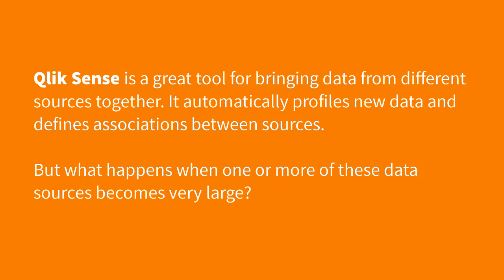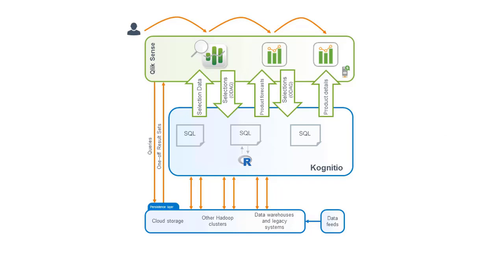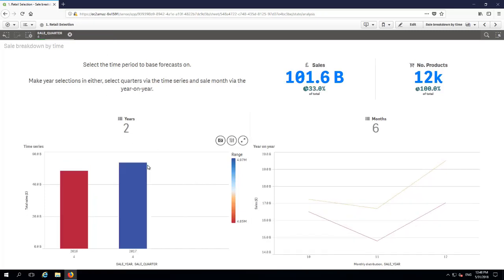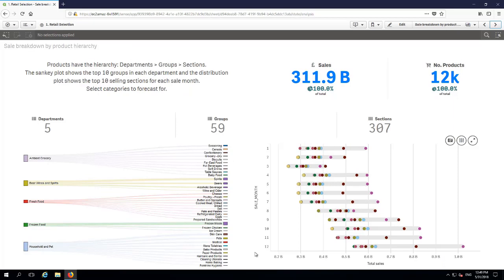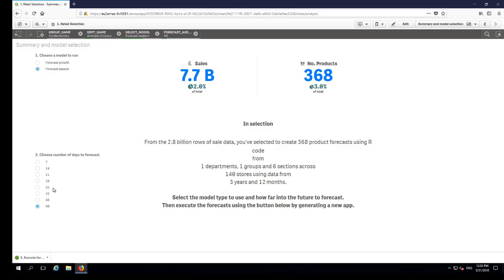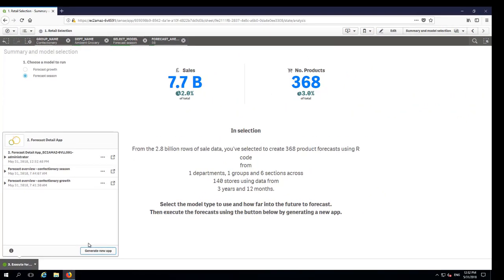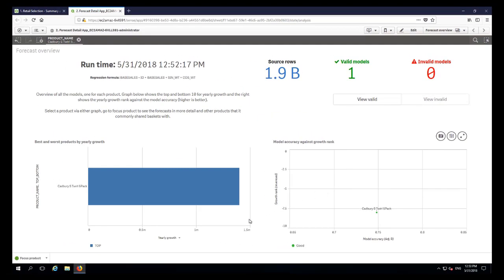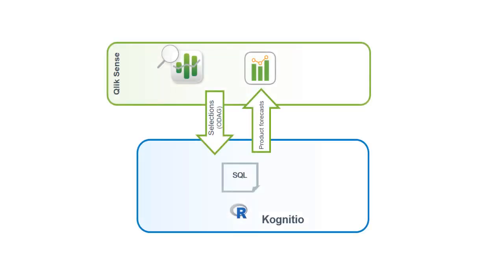Use Kognitio to empower Qlik on demand app generation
This short video shows how you can use Kognitio with Qlik to analyze and visualize large data sets.